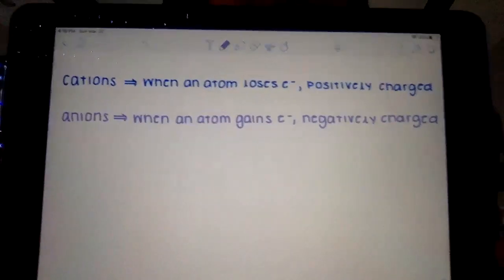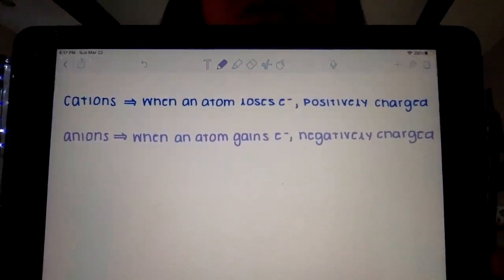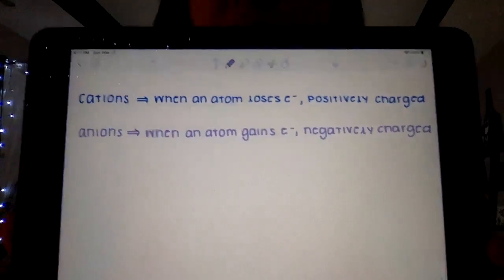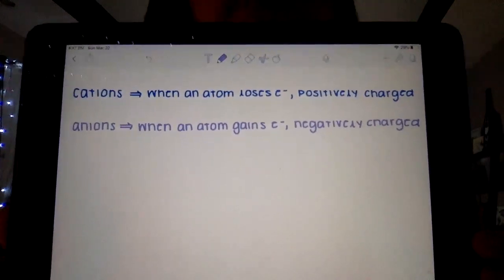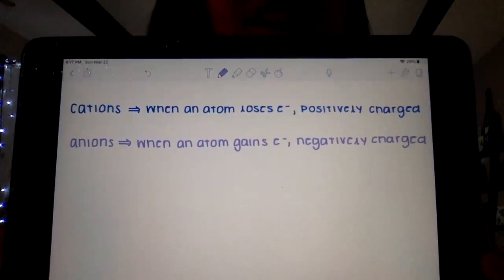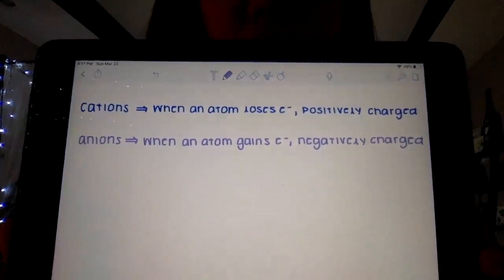PPG Pre-lab Video